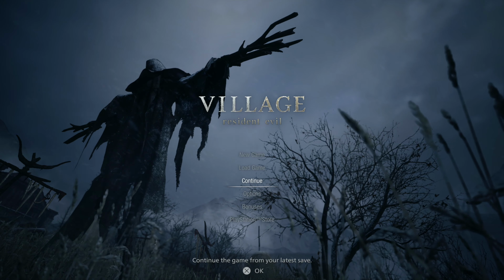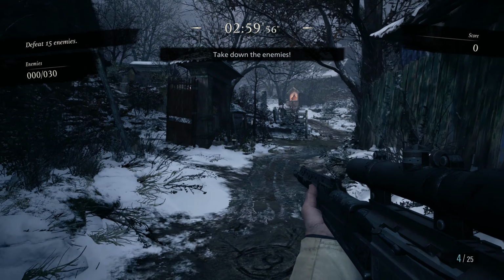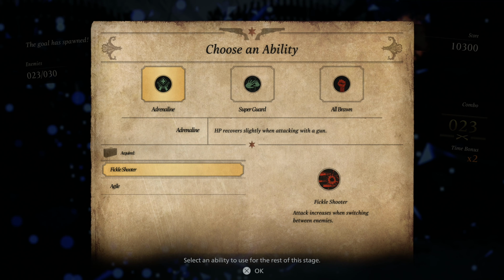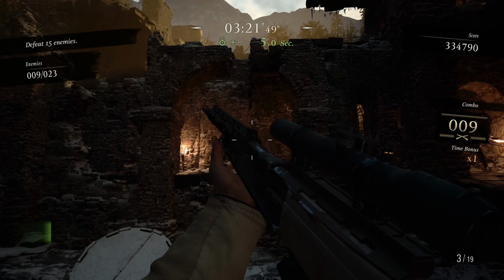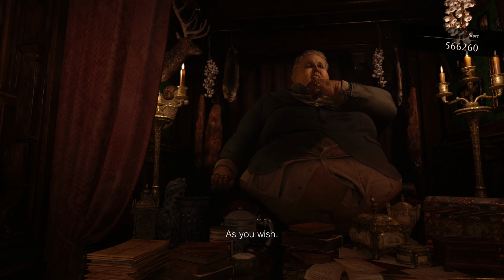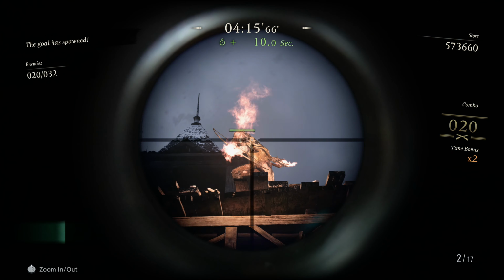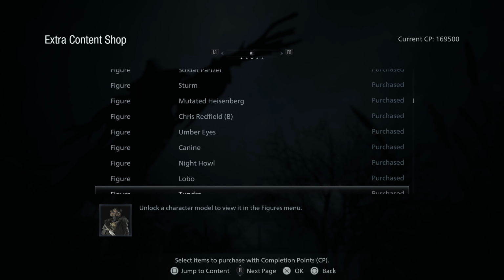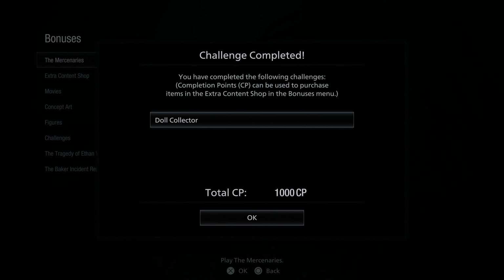Resident Evil Village - 100% Walkthrough Part 19 [PS5] – Mercenaries: The Village [SSS Rank] (4K)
In Part 19 of our Resident Evil Village 100% Walkthrough we get a SSS rank on the village stage of The Mercenaries game mode. Recorded on PS5 in 4K 60FPS.

Thanks for checking out my Resident Evil Village 100% Walkthrough!